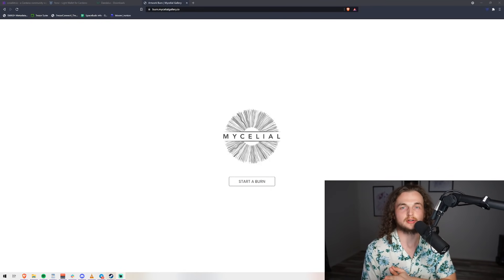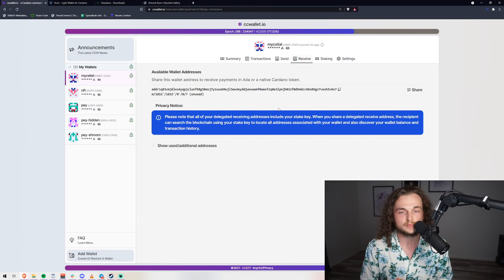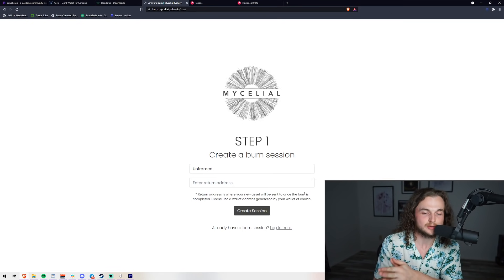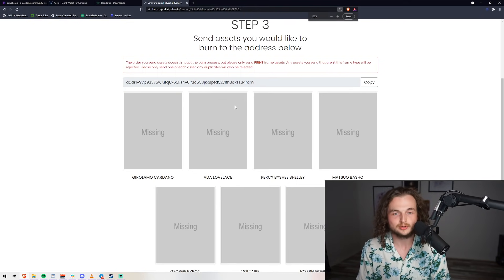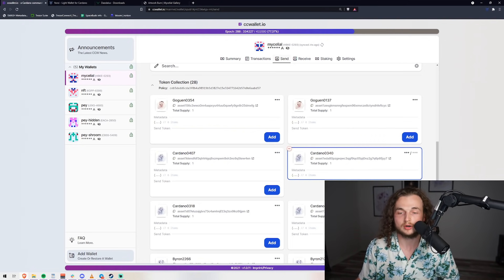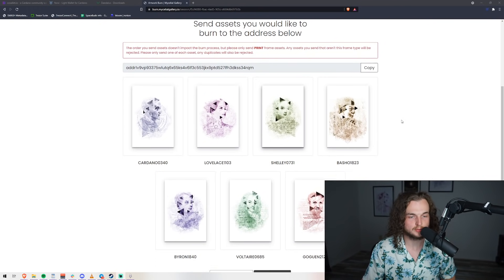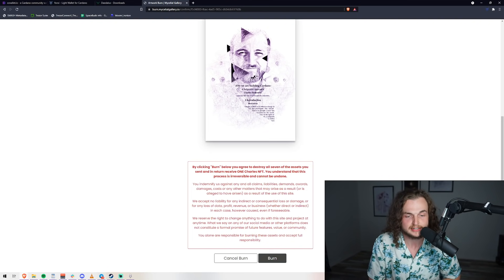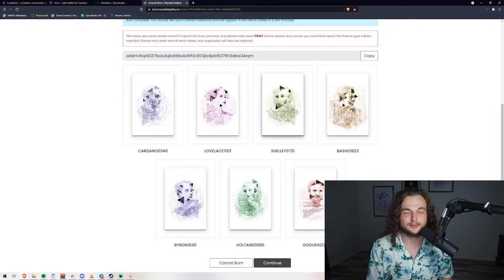A CNFT project you can't miss: Mycelial Galley Burn Guide! | Cardano NFT Guide!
Bloom Pool - Stakepool with high returns that minted the 8th block on Cardano!

addr1q9x3hdj6awkx20fgevganzw4l7gl90heaq43wjdhs5cnne7kyu5x5xvjxthf2sq66pzp4dt8jda7gs9llxf9y0h5crfqtx8aqm